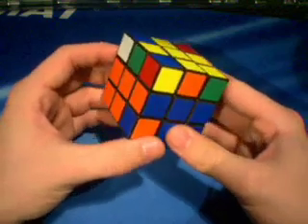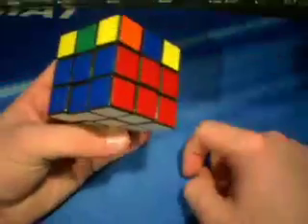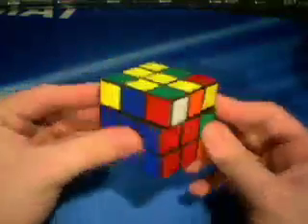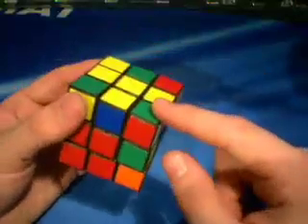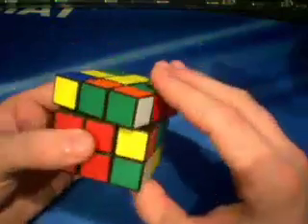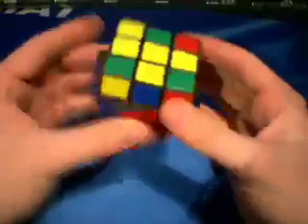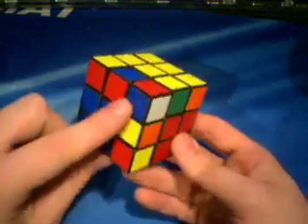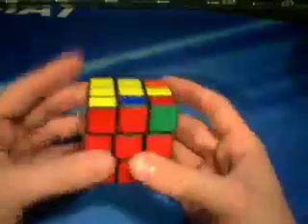How To Solve The Rubik's Cube In Under One Minute: Part 7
This video (part 7) is a continuation of the optional videos that go with the "How To Solve The Rubik's Cube In Under One Minute" tutorial. This video will give some shortcuts and/or more specific examples of cases that were not explained in the main tutorial videos (parts 1-5).

Algorithms:

F2L (in order of appearance):

L' U L

d (move to back) R' U2 R